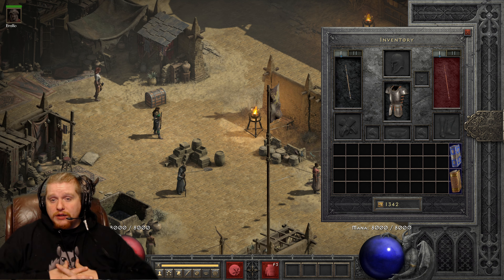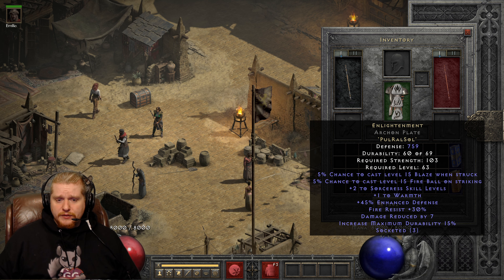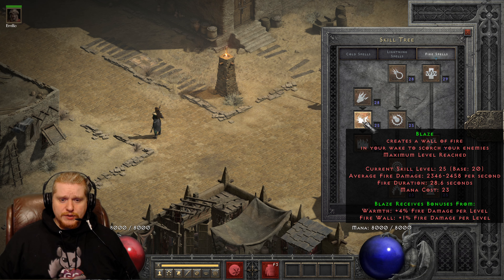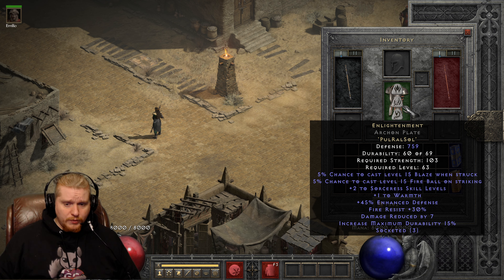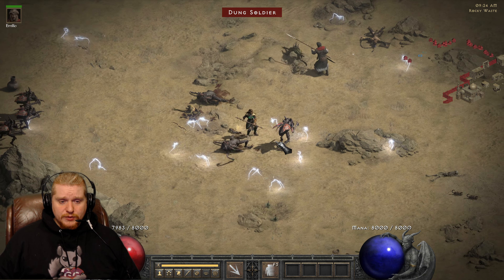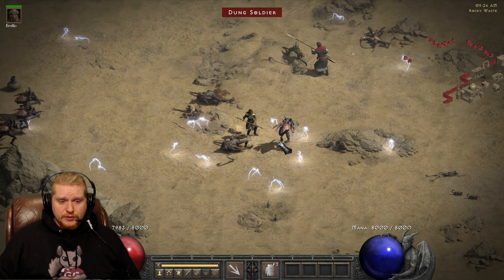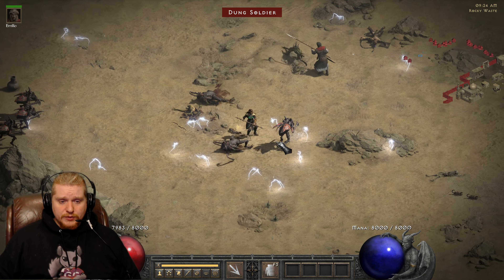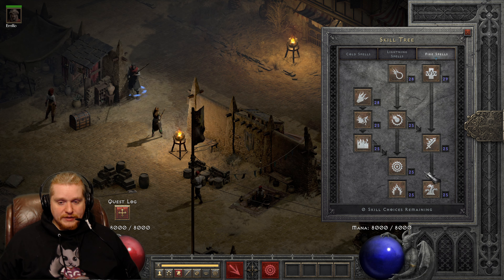Diablo II Resurrected Rune Words - Enlightenment (Pul Ral Sol)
Hello Guys and Gals Today Hello Guys and Gals Today I am going to go over the Rune Word Enlightenment

Enlightenment is the rune word 'PulRalSol' for body armor

5% Chance To Cast Level 15 Blaze When Struck
5% Chance To Cast level 15 Fire Ball On Striking
+2 To Sorceress Skill Levels
+1 To Warmth
+30% Enhanced Defense